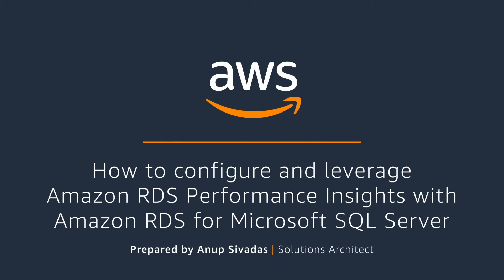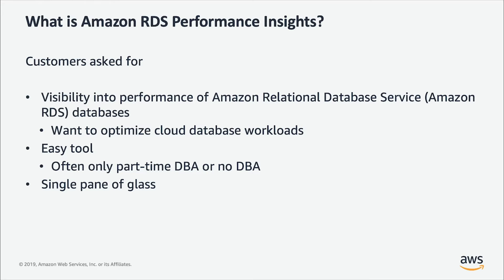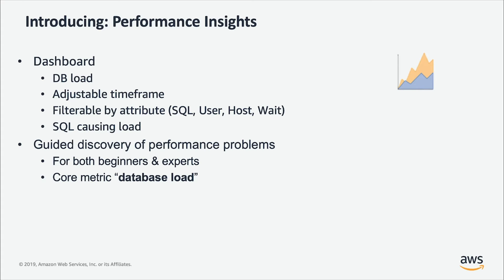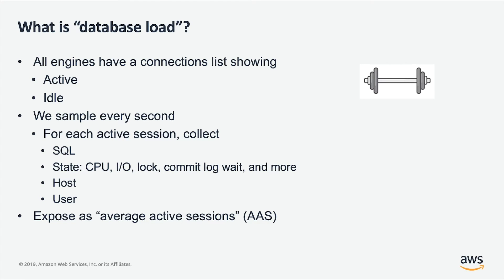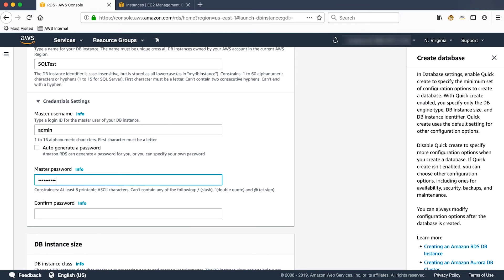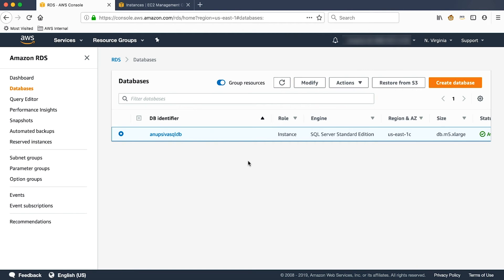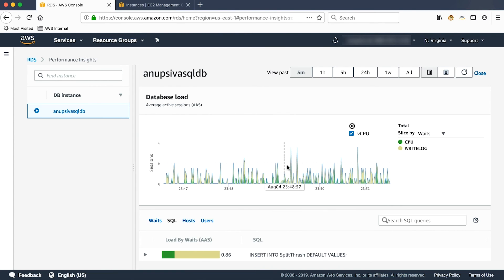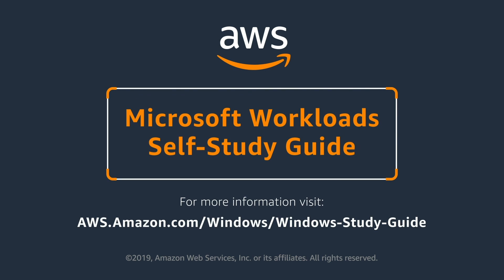How to configure and leverage Performance Insights with RDS SQL Server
Amazon RDS Performance Insights, an advanced database performance monitoring feature that makes it easy to diagnose and solve performance challenges on Amazon RDS databases, is now generally available on Amazon RDS for SQL Server. It offers a free tier with 7 days of data retention and a paid long-term data retention option.  Performance Insights allows experts as well non-experts to detect performance problems with an easy-to-understand dashboard that visualizes database load. Along with support for RDS for SQL Server,  Performance Insights supports Amazon Aurora, RDS for PostgreSQL, MySQL and Oracle.